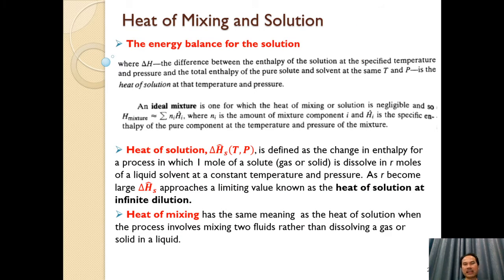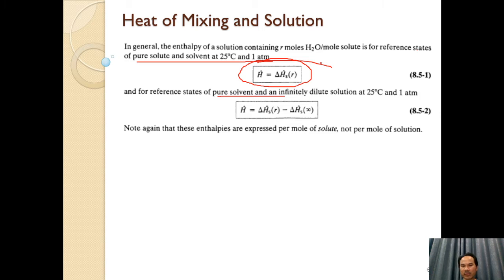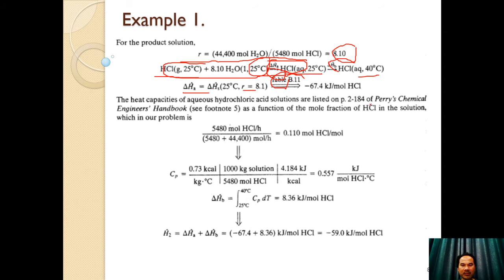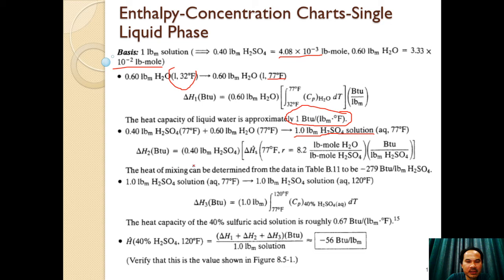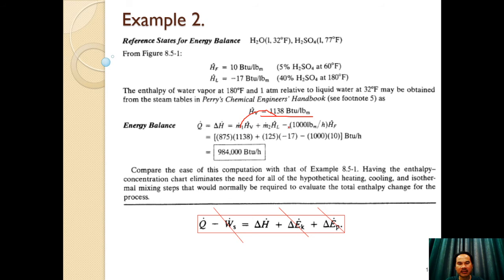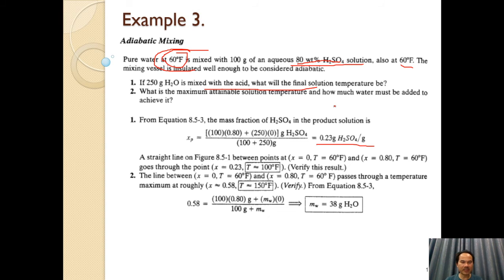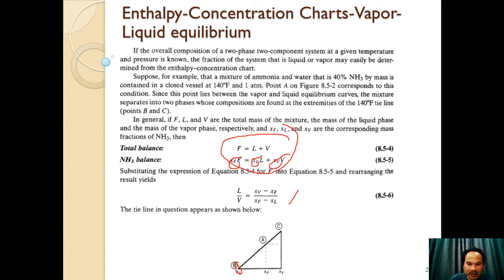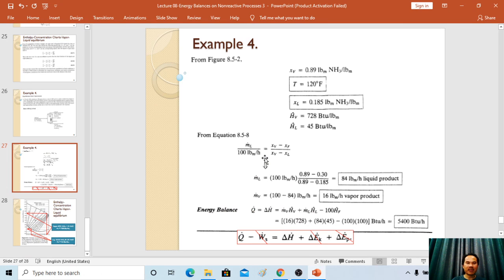Lecture 08 Part 5 Energy Balances on Nonreactive Processes